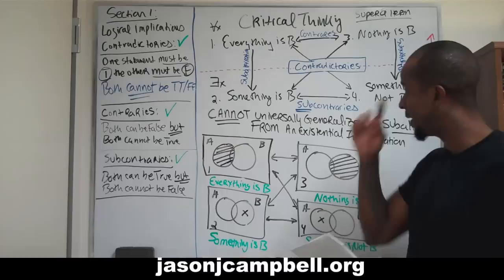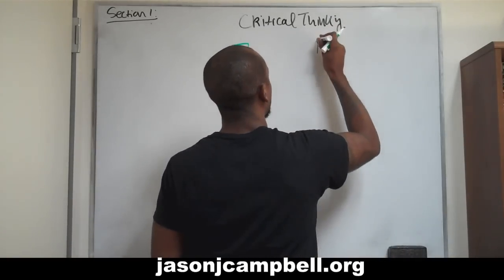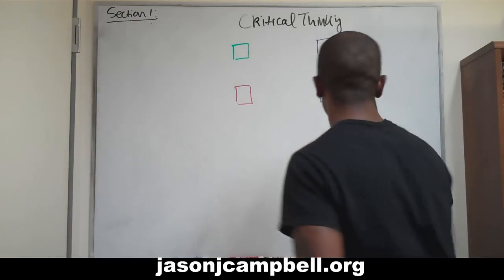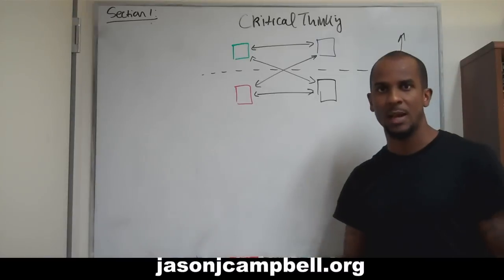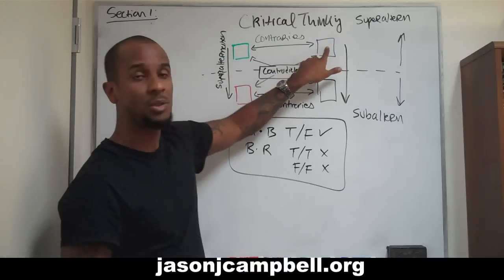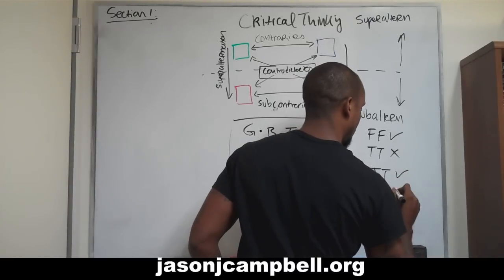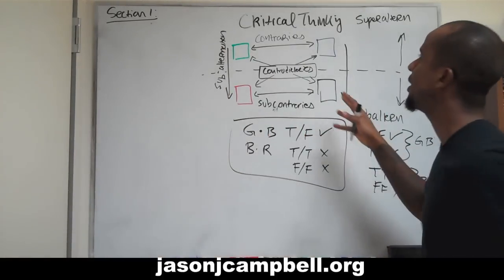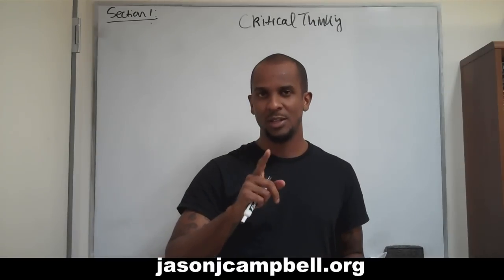6. Critical Thinking: Section 1: Contraries, Contradictories, Subcontraries and Subalternation